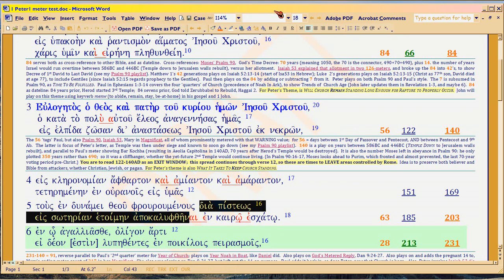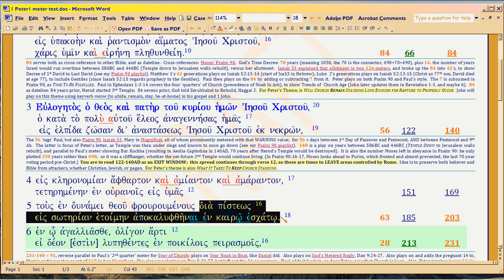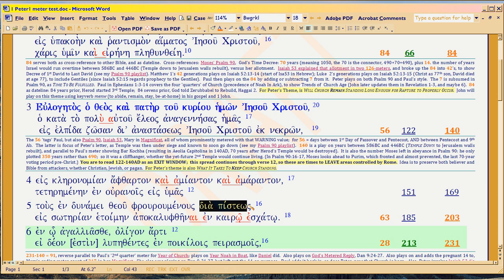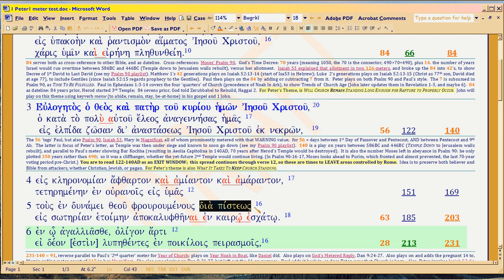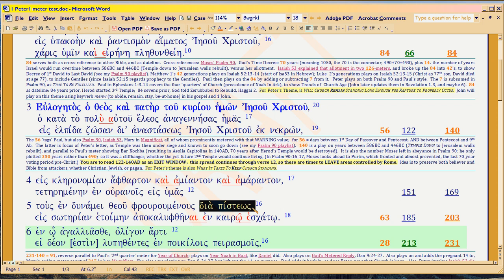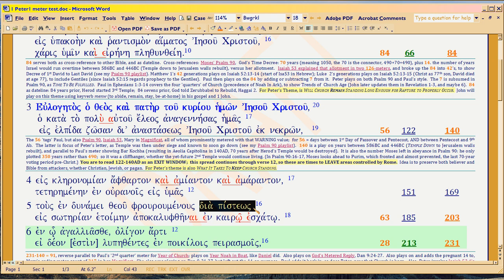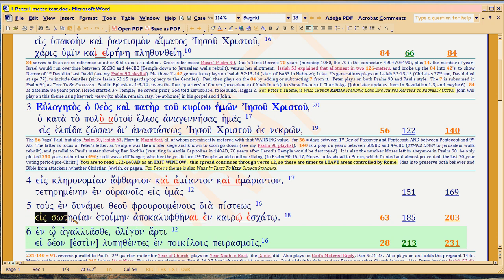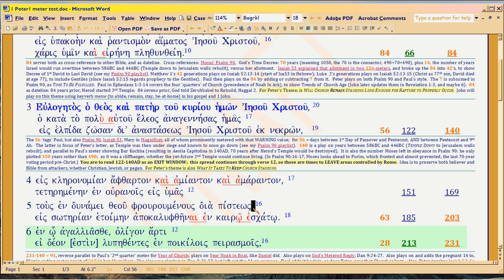5e15 RFG : Meter Explains Bible, Peter maps Future M.Aurelius to Commodus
Shocking stuff.  1 Peter 1:5b, on Aurelius' reign. Peter's wry satire, SYLLABLE BY SYLLABLE!  on this period, is heartbreaking, too: for he's characterizing what Roman historians call a 'golden age'; so too, the 'Church Fathers' turned philosophical -- sending Christianity into the tank, to make it look like every other religion.

Christendom never recovers from this denouement. We think it's OUR golden age, how stupid can we be! (see the bilious praise of uniting Christianity with philosophy by a MODERN idiot, in

Just as Israel wanted to be like other nations and rejected God as King in 1050 BC; in 160-186 AD, Church rejects Him. In favor of, scholasticism: emulating Aurelius. That trend has continued, ever since. They were hot on how intellectual they were.  Bible gets twisted more than ever.  In favor of, philosophical ingratiation.  Rev17, baby.

So the warring apostate Christians, claimed today as part of the 'Catholic Church', were destroying Bible meaning right and left.  But so too, were their opponents.  Very much like today.

So what did God do, the very year the Philosopher everyone praises, got into power?  God sent one plague outbreak after another, to Rome.  And it kept on going, for well over 100 years!  And, military incursions!  See Leviticus 26, Deut 28!  Warning, Bill Robinson!

Why not?  Everyone put his 'faith' (pistews, in the verse) and his custody (phrouroumenous) under the power (dunamei) of POLITICS and PHILOSOPHY -- but not, under God.  By contrast, God took them all into custody with the plagues, since they were plaguing Christianity, 1John5:16:  Hegesippus, Martyr, Hermas, Tatian, and especially Irenaus, Athenagoras, Tertullian.  All anti-semitic, twisters, liars, gossipers, with total disregard for Scripture or even a modicum of desire to tell the truth. So God cleans house.  For the next 100+ years, four generation curse.

Really wry, here, Peter's language: salvation being REVEALED -- yeah, you're DYING! Since you're dying, you're kept under GUARD due to FAITH (yeah, in what, and with what results when REVEALED, lol).

Paul's text for the same period, is on DEBT CANCELLATION through His Blood, yielding RICHES (get the pun? Riches of bleeding for the world or riches of Christ bleeding for you, you bleeding for the Word instead)  -- at which point, Aurelius dies!

Every emperor afterwards, will claim lineage from him. The loopy Christians too, claim Christianity is like Aurelius' philosophy. To sell it. So ask: why should anyone believe in Christ?!?!

Meanwhile, the FEW believers faithful in Word, reading these Petrine and Pauline antiphonal verses, know to LEAVE; so to be kept under guard AWAY from Rome and her sicknesses. See how the verse applies in both positive and negative directions?  Oh, this is SO classical Greek drama of sotto voce political commentary, in every great play of the golden age of Greece, 500's BC!

Download upgraded pdf on Peter's meter (only the Greek, all of 1Pet1:1-12) . The upgrade sports links to the historical sections in Ephesians1REPARSED.htm, so you can read both university and contemporary Roman history/Church documents, to see why Peter meters as he does.

Download the interleaved (Paul's Eph 1:3-14 with 1Peter1:1-12) song with its metered translation, . It's only two pages, currently. Since 1Peter 1:1-12 is metered, the final version will be much longer.

To get the most out of this play of Church/Roman history, read Paul's meter, replete with Roman writings, university websites explaining the relevant historical references (if you have Bibleworks fonts; or download them free  HTM version . PDF version

To see how the 49 years were missed, not 70 (as mistakenly claimed by Eusebius, who scholars have blindly followed ever since), ; then search on 'Master Accountant', to read the accounting.

Since Isaiah and Daniel started this rhetorical style of meter-mapping-to-kings tradition, watch videos on Daniel 9, beginning  It's faster and easier to instead download the Daniel document in that video's description, then read through it to see his style.  Both Paul and Peter talk back to Daniel 9 VIA its style -- which I call 'tagging' -- as Mary had done, in the Magnificat.